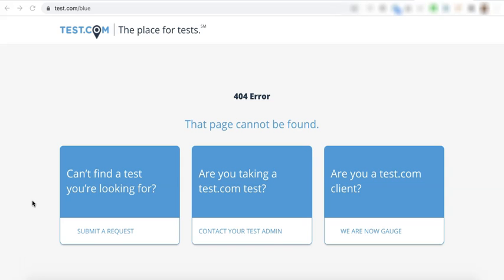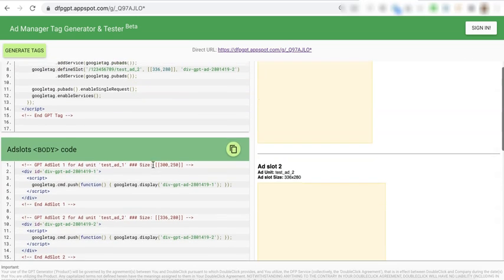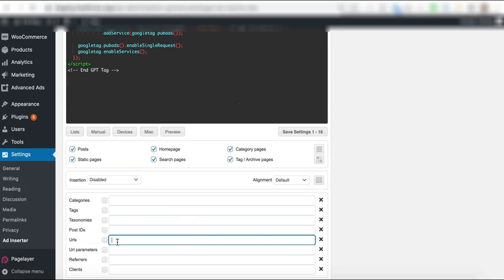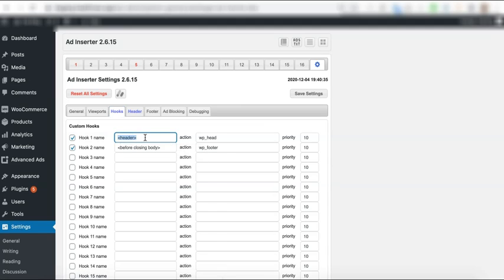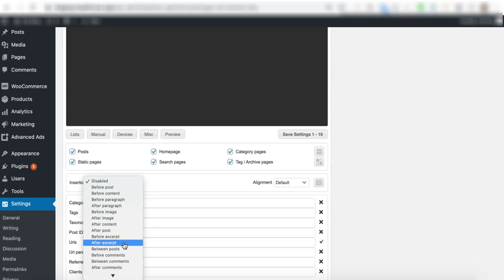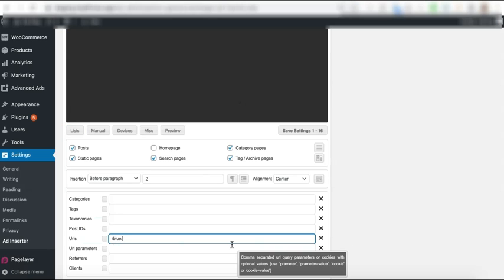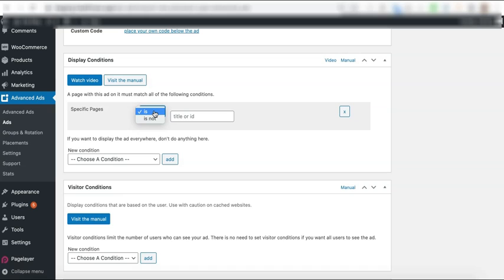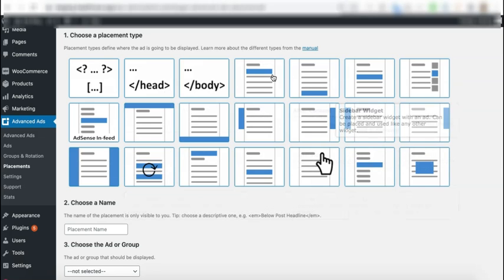Setup a Test Page for Ads | Target Ads to Specific URL or Page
Learn how to implement ads on a test page before you push to prod, or learn how to target your Google Ad Manager tags to a specific URL or page.

IDK.Google it! Tshirt:

Google Logo Hoodie: